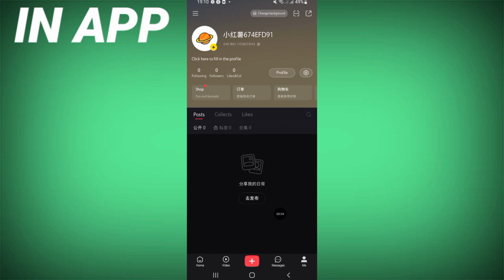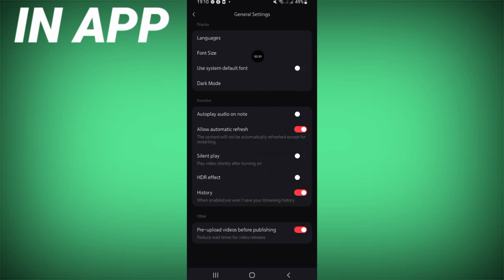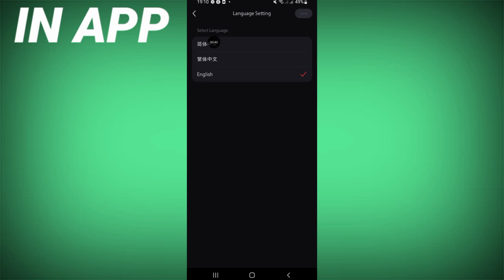How To Change Language On REDnote App | Step By Step